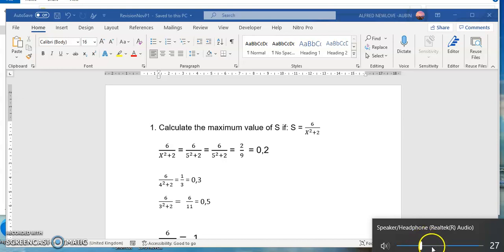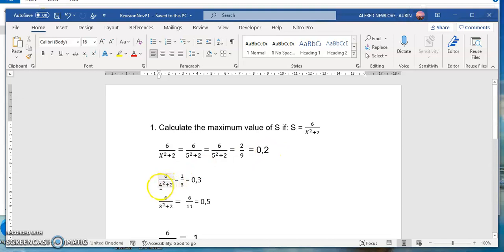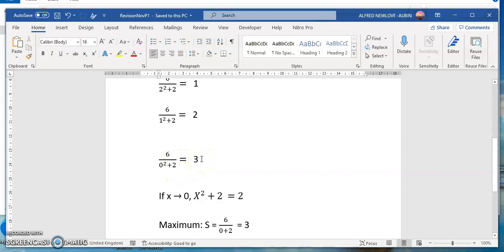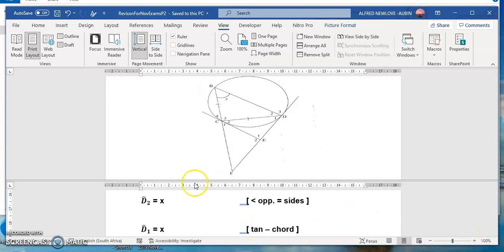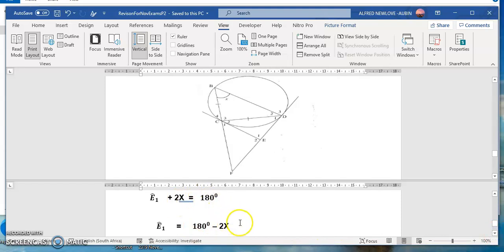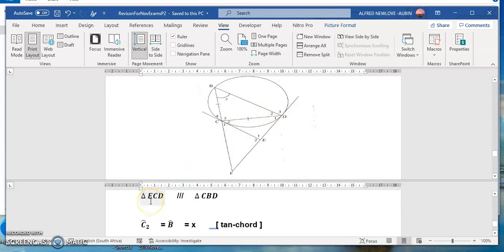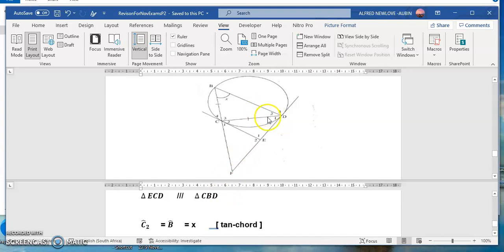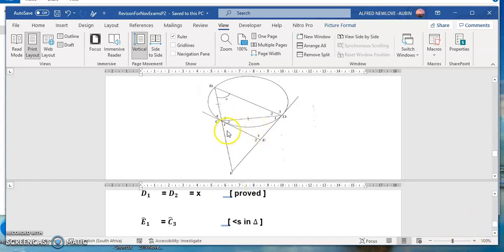Euclidean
This Video shows calculations on Euclidean Geometry